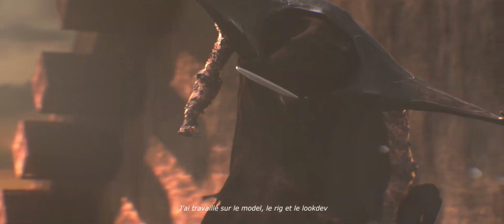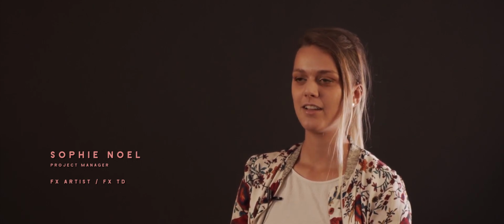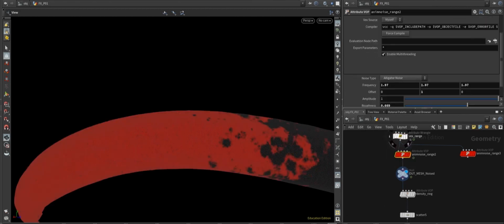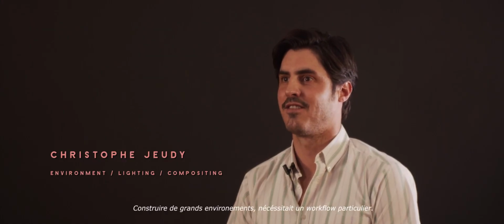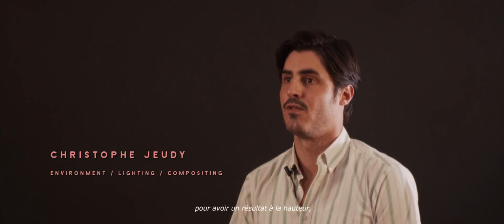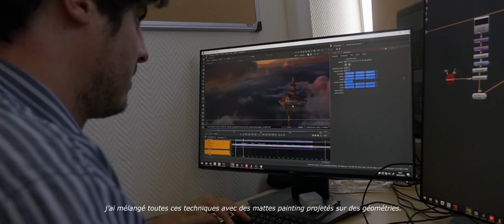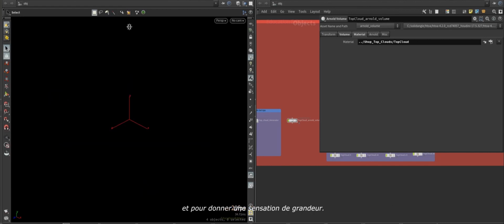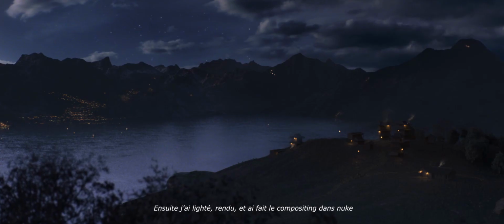// ARTFX OFFICIAL // HARU MAKING-OF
Haru - 2020 Graduation Film / Film de fin d'études 2020

Seiryu, le dragon dieu du printemps sort de son sommeil pour donner vie à la nature mais c’est sans compter sur le démon de la nuit, Ugetsu, qui vint l’en empêcher.

Seiryu, the dragon spring god comes out of his sleep to give life to nature but it is without counting on the devil of the night, Ugetsu, who came to prevent it.

Directors : Grégoire Dehame | Julie Durandy | Jean Grandgirard | Christophe Jeudy | Sophie Noël
Specialist : Joëlle Sadok